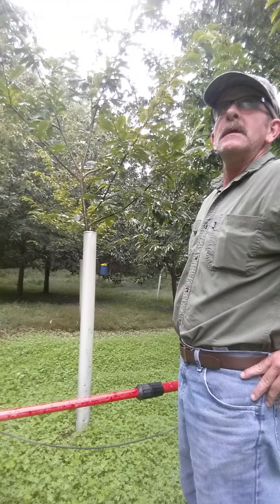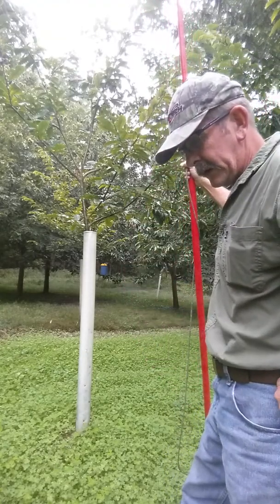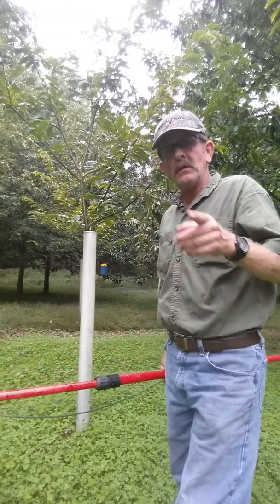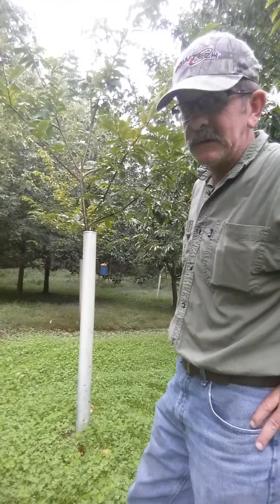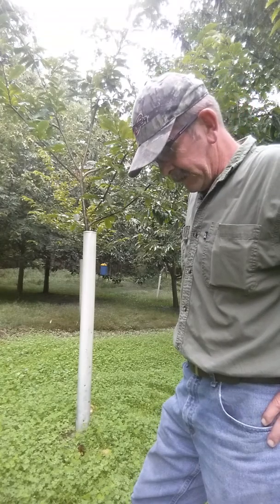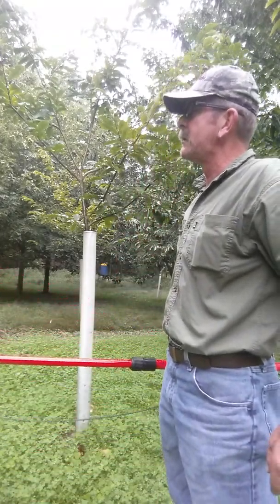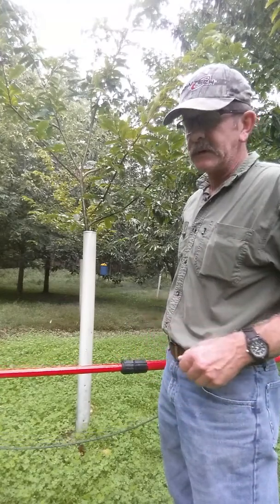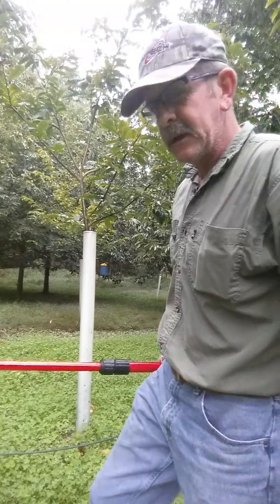Layeroka chestnut #2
Harvesting a surprising crop